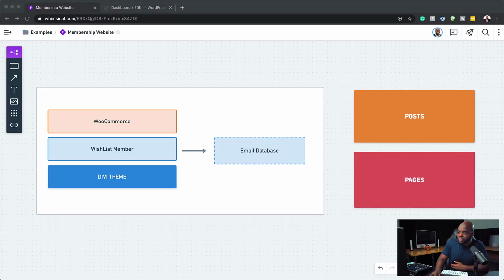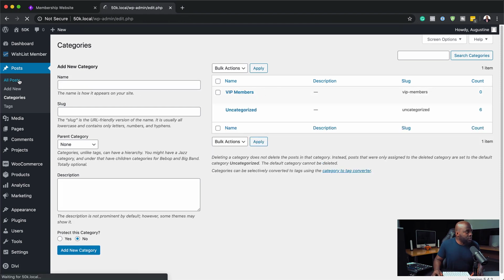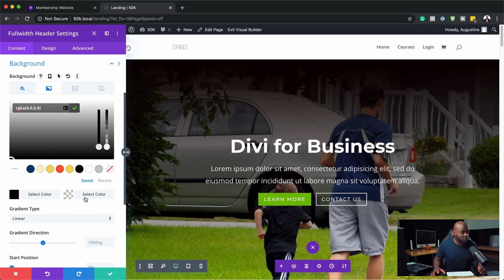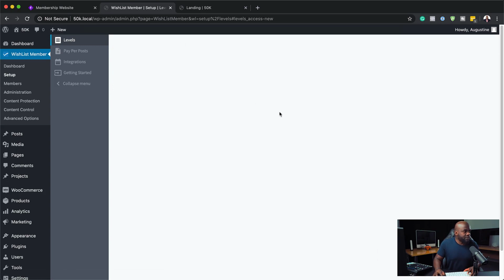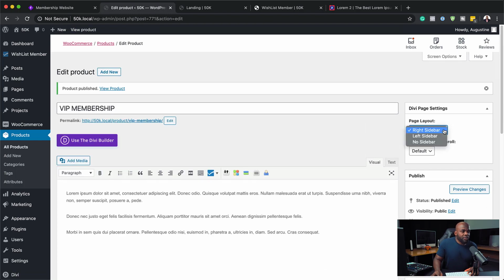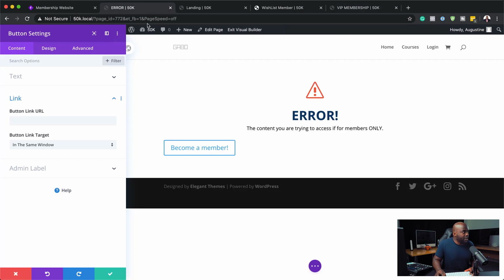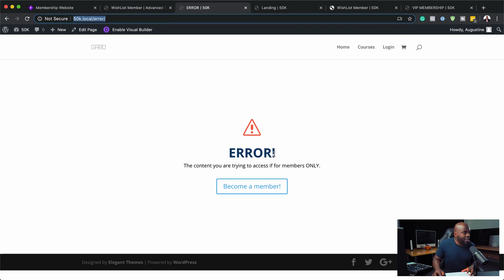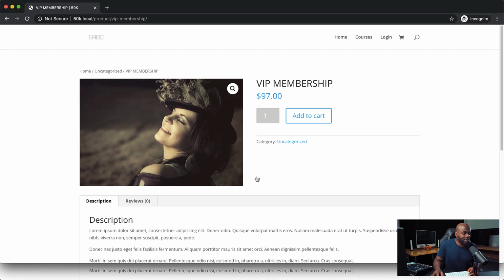How to make a paid membership website